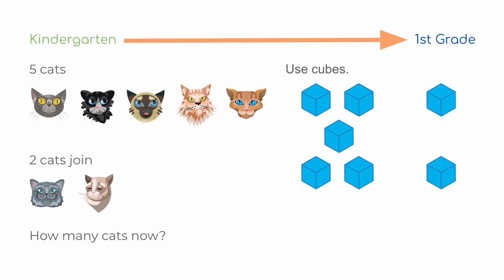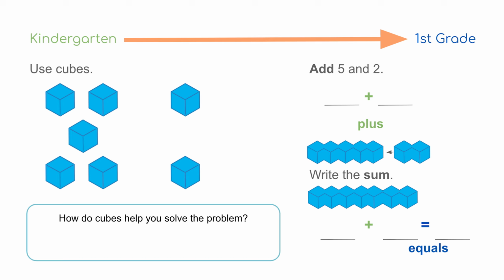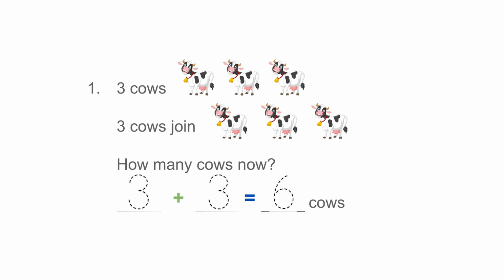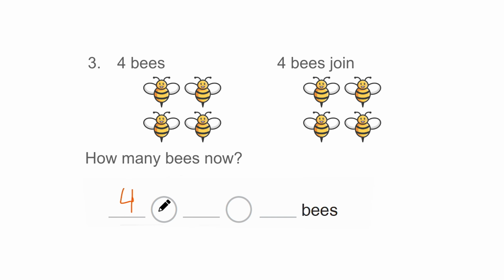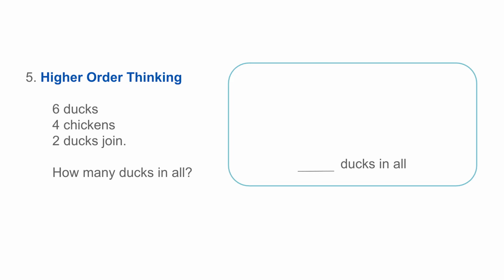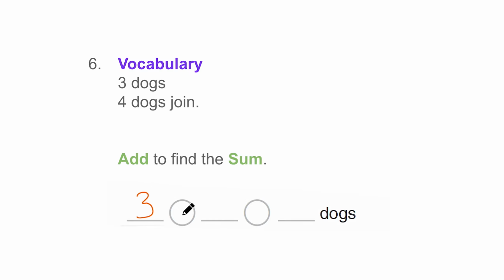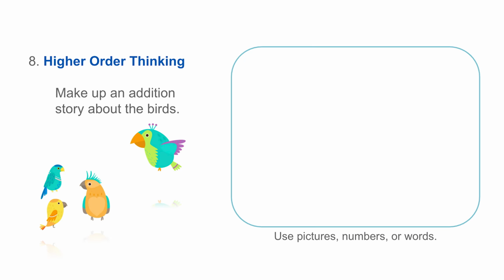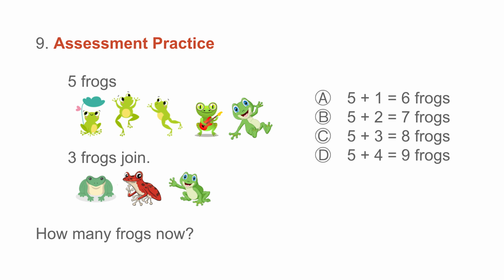Topic 1 Lesson 1 | 1st Grade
Objective: Solve addition problems involving situations of adding one part to another part.

Standards:
1.OA.A.1
1.OA.A.7
Practices:
MP.2, MP.4, MP.5

Vocab:
Add, Plus, Sum, Equals